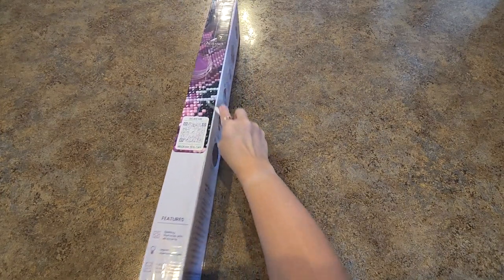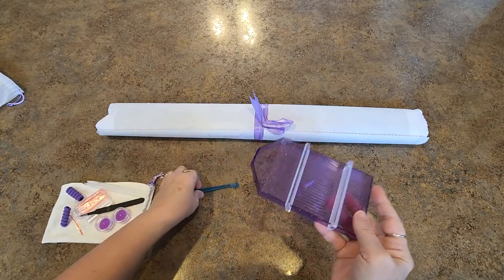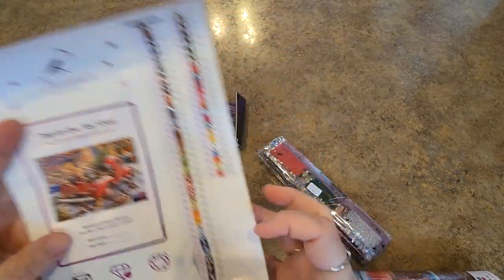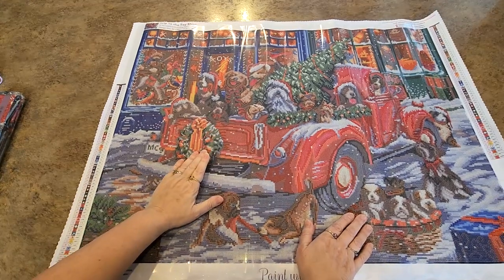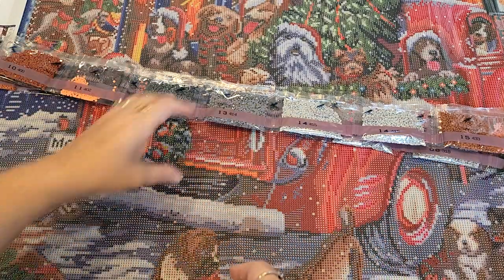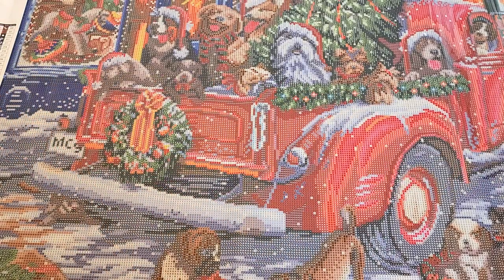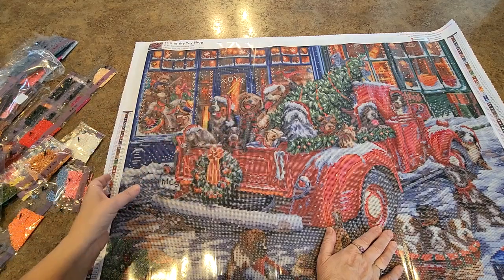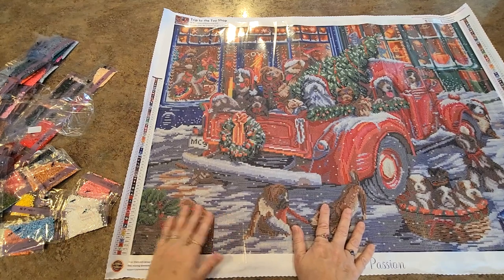Dreamer Designs…Trip To The Toy Store